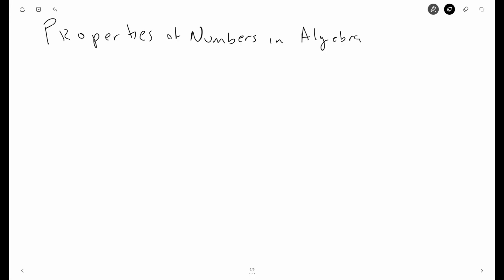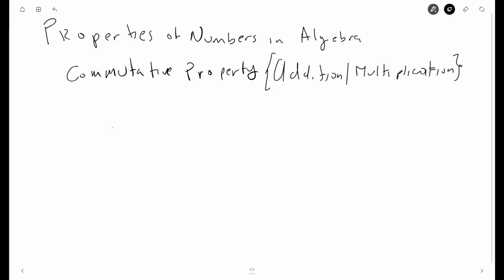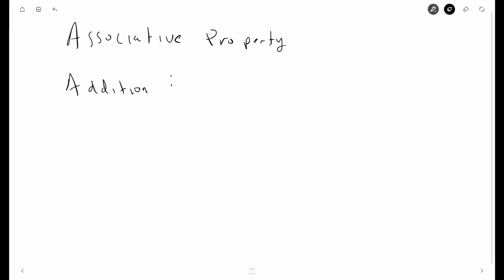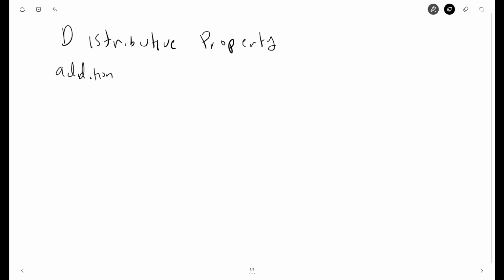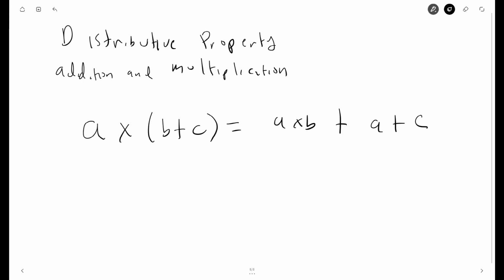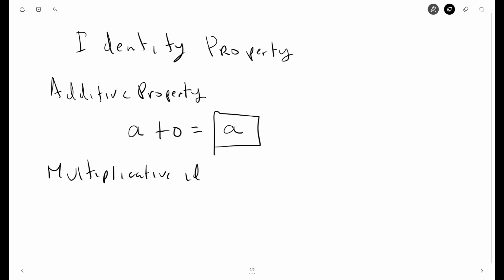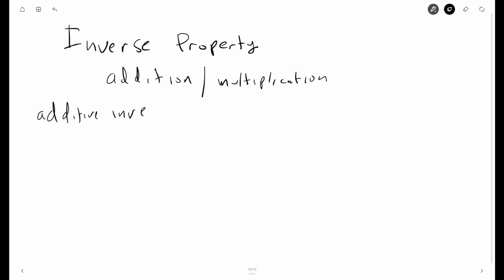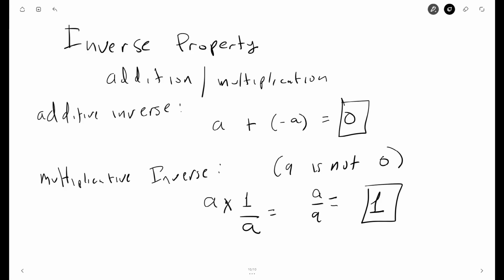Properties of Numbers In Algebra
Understanding the properties of numbers is fundamental to mastering algebra. These properties form the building blocks of algebraic operations and help simplify expressions and solve equations. Here’s a detailed look at some of the key properties of numbers in algebra.